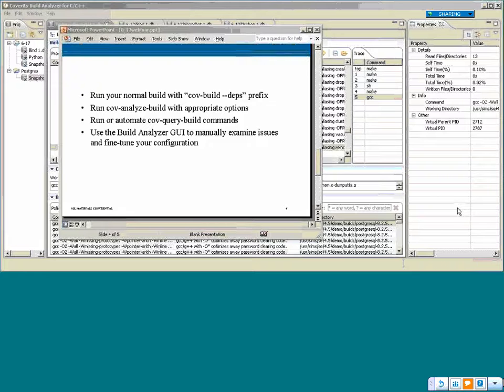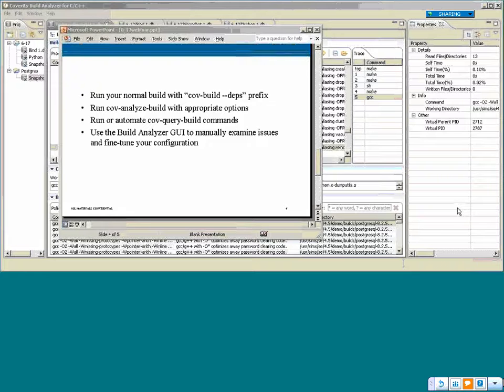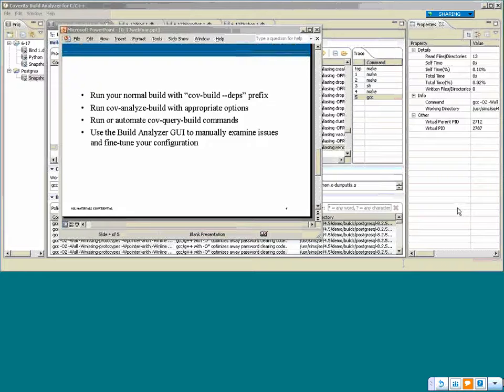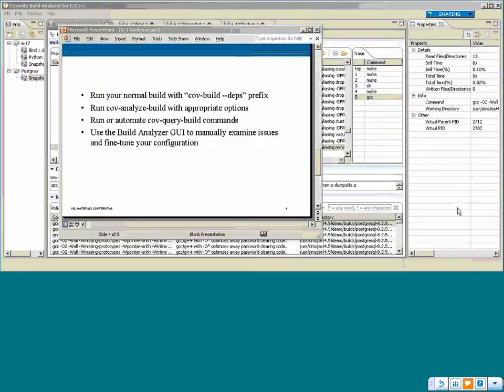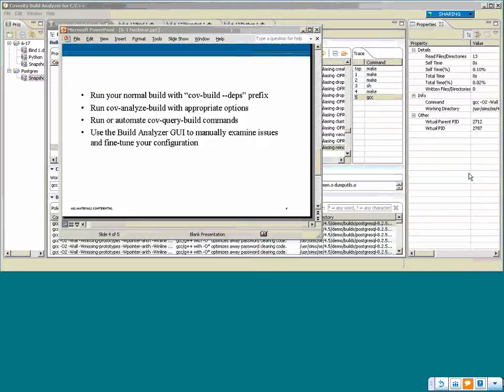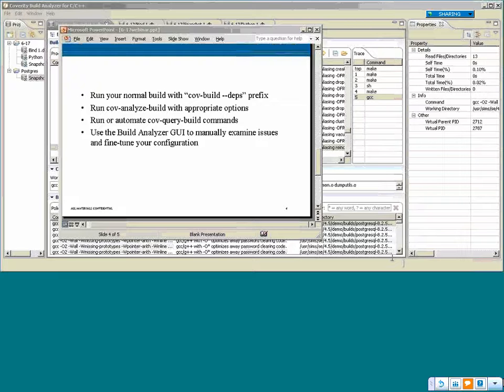Analyzing Builds to Ensure High Integrity Software- Part 6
Build systems are often a common and critical point of failure in software development organizations. A slow or error-prone build can cause costly delays in bringing software applications to market. Because conventional build management tools view the build as a black box, these quality defects persist due to the fact that build engineers and developers lack the visibility they need to ensure builds consistently meet software integrity standards. Coveritys build analysis capability allows teams to gain control over software builds by opening this black box and providing deep insight into the build.